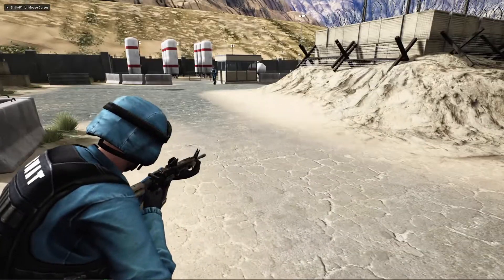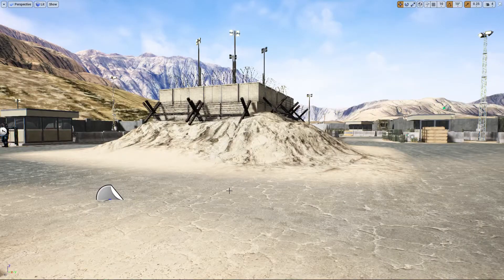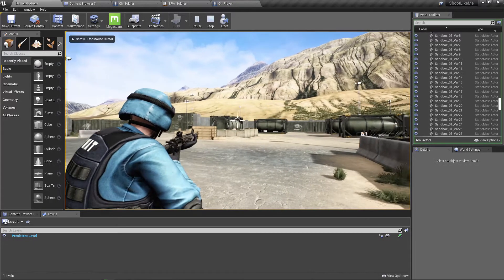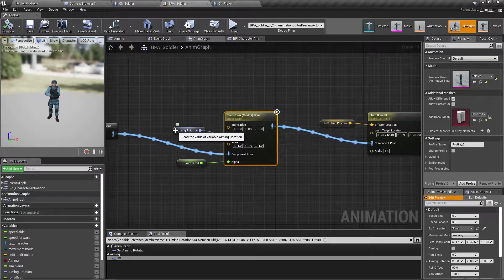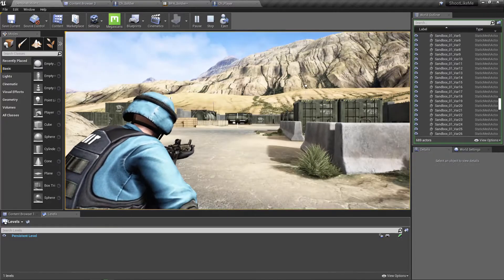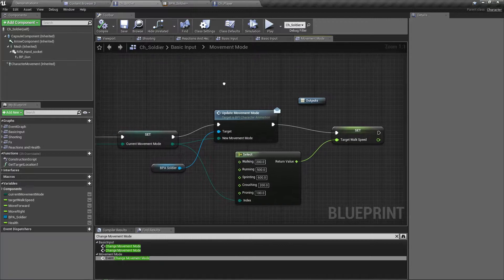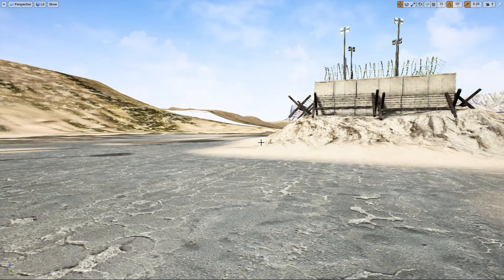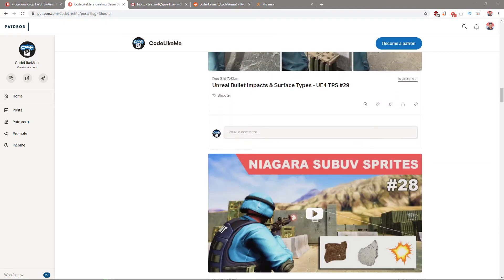Unreal third Person Shooter #34 - Aiming Bugs Fixing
In the aiming system of the third person shooter game we have developed so far, there are some alignment issues in reticle and camera when the character is on courch mode. Today, I am going to find a way to fix that issue.